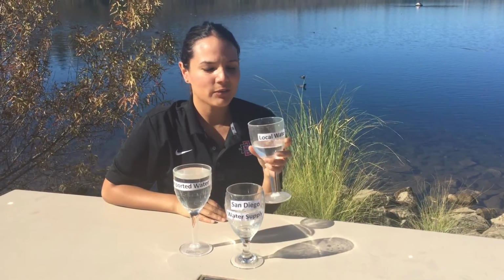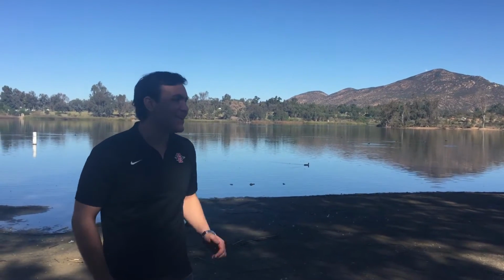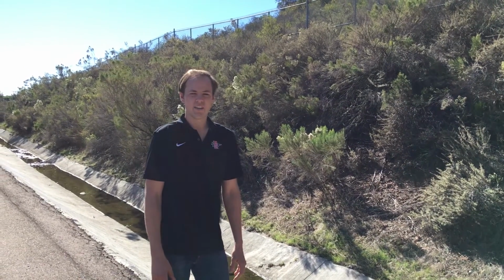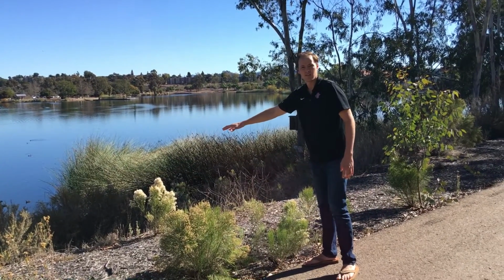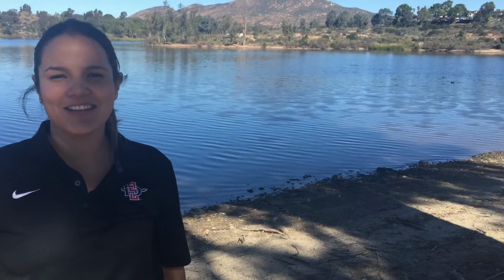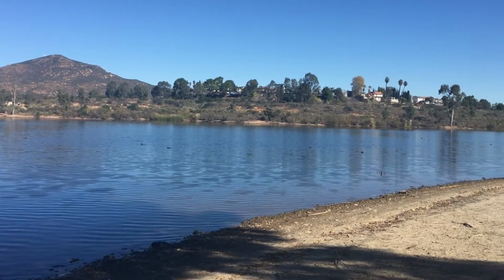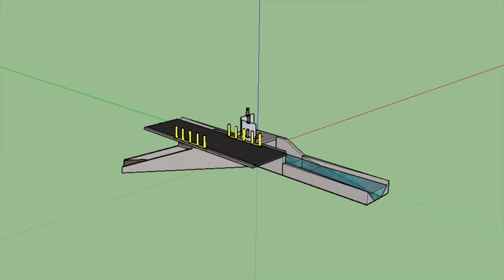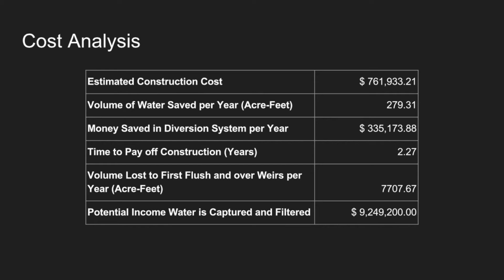SDSU CAPSTONE FALL 2015 - Team EWD - Lake Murray Water Harvesting Project